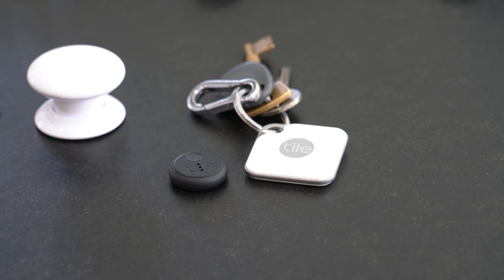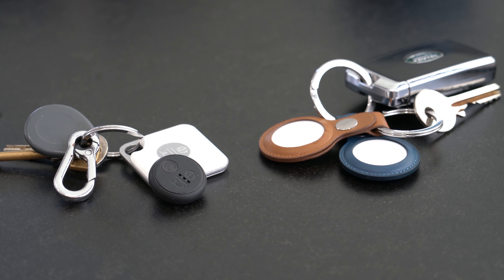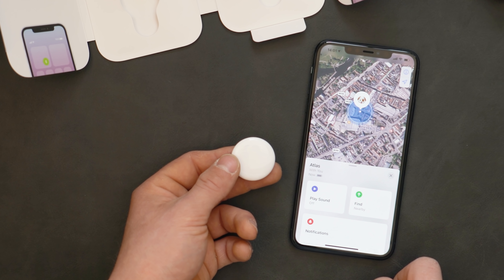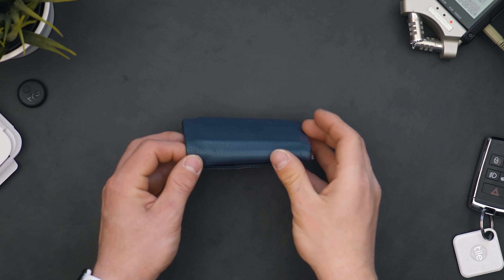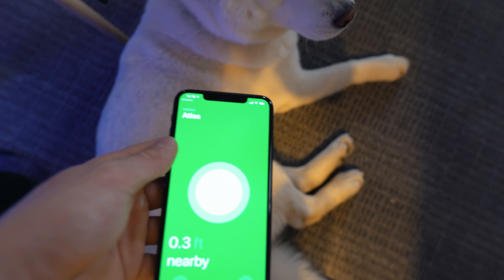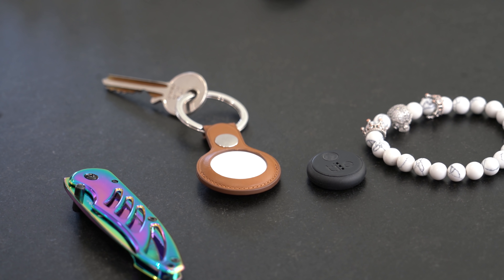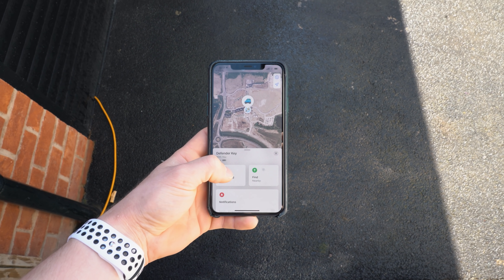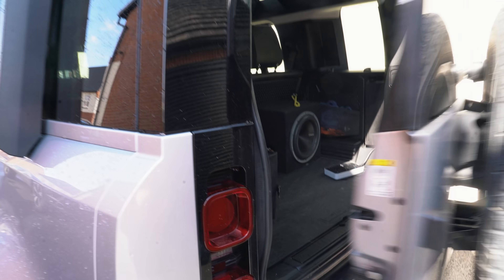Tile to AirTags: Why I Switched!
The Gear I Use

Chapters:
0:00 - Intro
1:23 - Tile Lineup
2:33 - AirTag Catches
5:14 - The Arrow Method
6:00 - Tile is louder
6:35 - The FindMy Network
6:46 - CMMX Sponsorship
8:10 - The FindMy Network
11:34 - Final thoughts